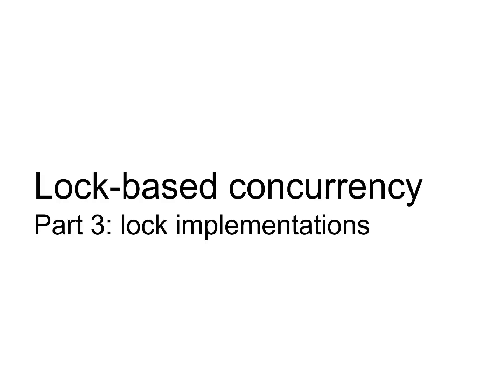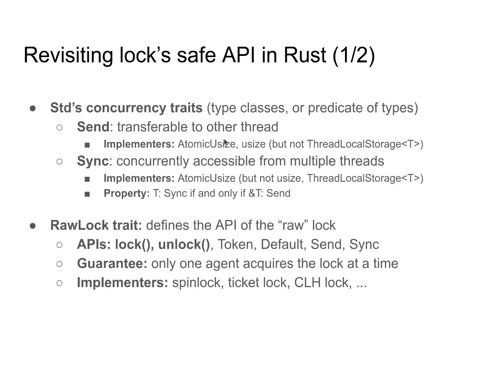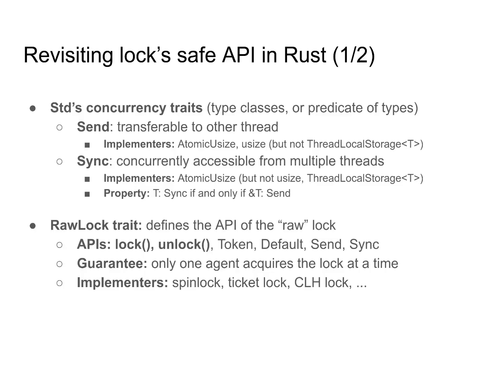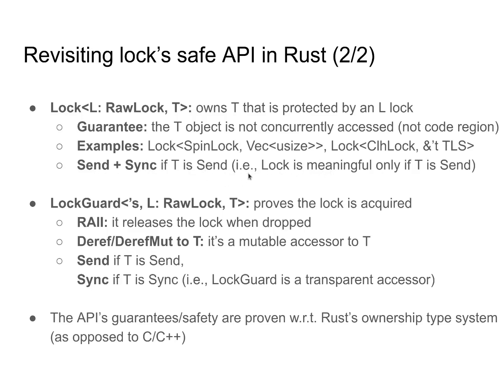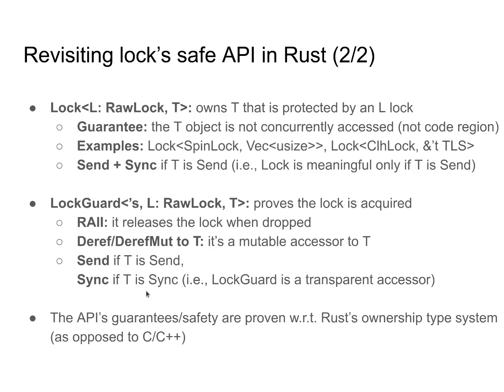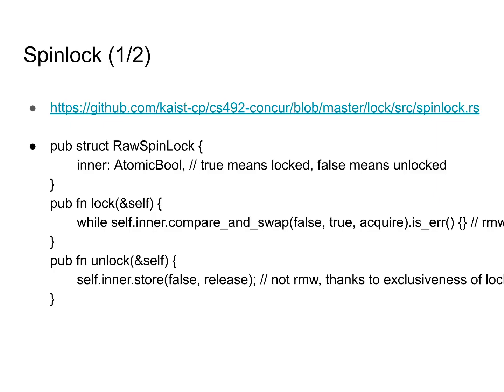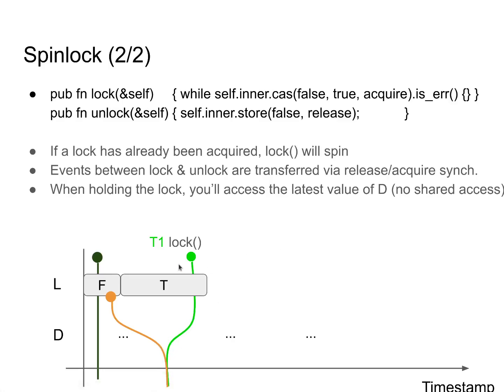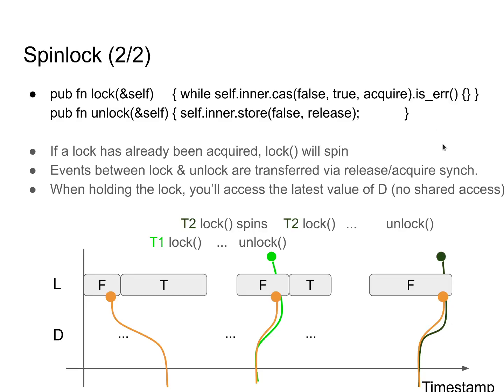[KAIST CS492C, 2020 Fall] Lock-Based Concurrency, Implementation of SpinLock